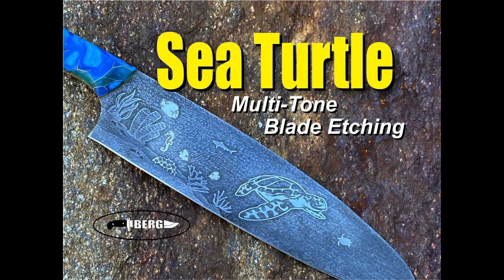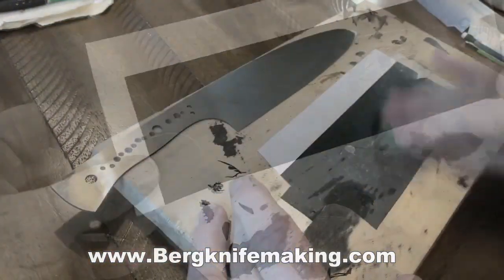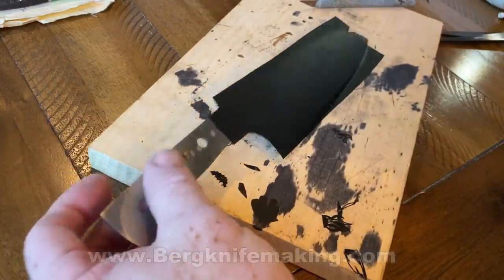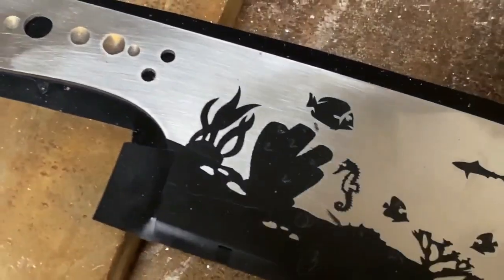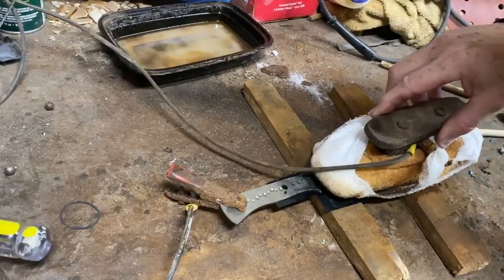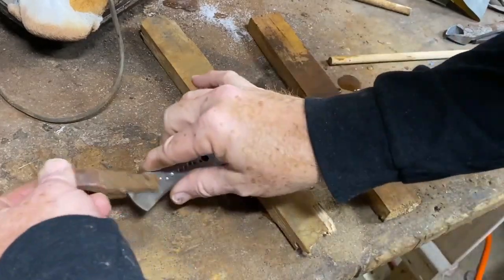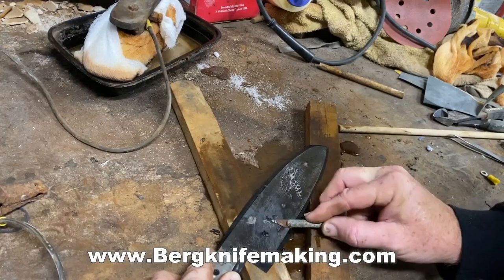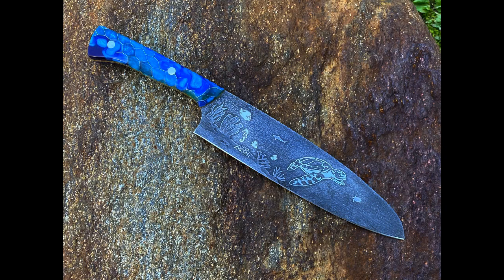DIY Sea Turtle Themed Chef Knife | Multi-Tone Electro Etched Blade Design tutorial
In this captivating tutorial, master knife-maker Dan Berg from BergKnifemaking.com will guide you through the process of creating a stunning Sea Turtle themed chef knife with a multi-tone electro etched blade design.

Join us as Dan demonstrates the intricate art of electro etching, using a combination of precise techniques and common tools. Watch closely as he showcases his expertise in creating a mesmerizing Sea Turtle design on a chef knife blade, adding a touch of elegance and personality to your culinary arsenal.

In this short how-to video, you'll discover the step-by-step process of electro etching. Dan begins by preparing the design using self-adhesive vinyl as the etching resist. Then, using an automotive battery charger set at 12 volts and 2 amps, he carefully applies an electric current to the blade, allowing the Sea Turtle design to be etched into the metal surface.

You'll also learn about the essential components of the electro etching process. Dan showcases the use of an electroplate wrapped in gauze, soaked in an electrolyte solution, which aids in the creation of intricate and eye-catching designs.

Witness the magic unfold as the multi-tone Sea Turtle design emerges on the blade, adding an artistic and personal touch to your chef knife. Dan's expertise and attention to detail ensure that every etched line and curve is precisely crafted, resulting in a stunning and unique masterpiece.

Enhance your culinary experience and embrace the beauty of a Sea Turtle-themed chef knife with a multi-tone electro etched blade design. Unleash your creativity and let your kitchen tools reflect your passion for craftsmanship and marine life.

Get ready to embark on an artistic journey as you master the art of electro etching, turning an ordinary chef knife into a remarkable piece of functional art. Channel the spirit of the sea and elevate your culinary prowess with this captivating Sea Turtle themed chef knife. Let your creativity shine and make a statement in your kitchen with the breathtaking beauty of a multi-tone electro etched blade design!